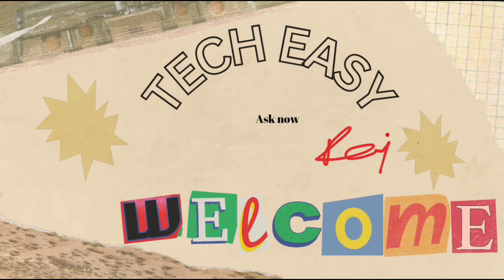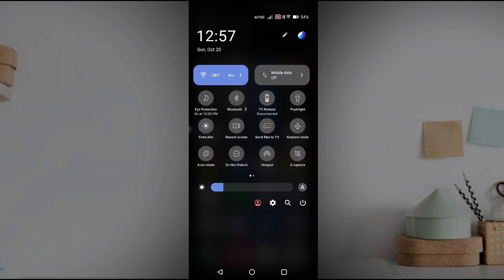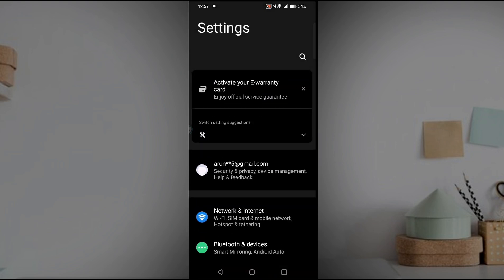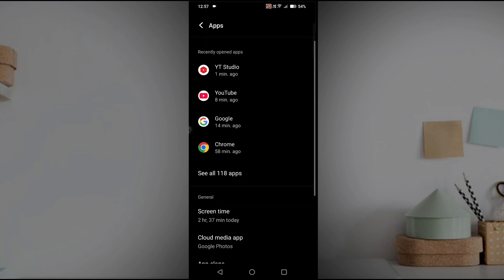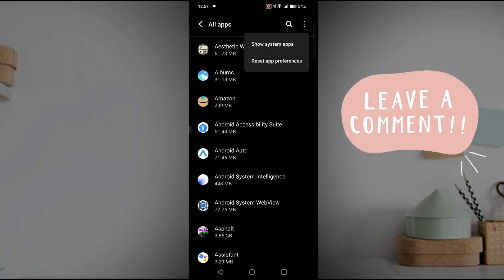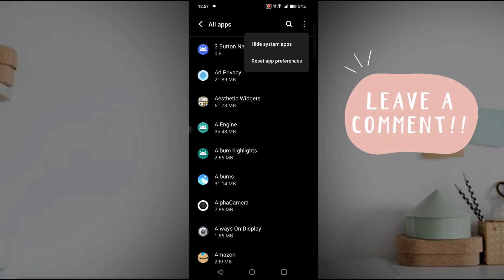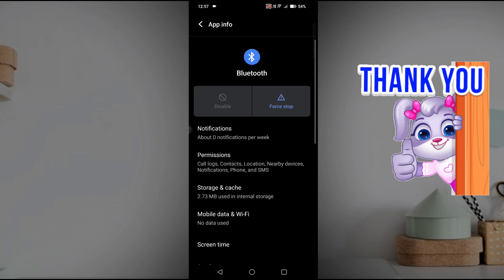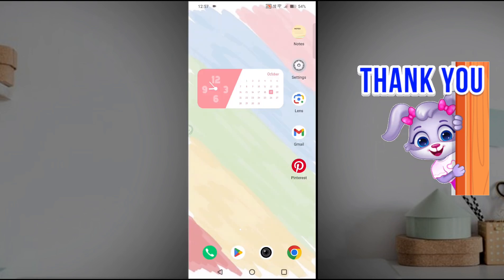How To Clear Bluetooth Cache On Android Mobile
This is how you can clear the cache of Bluetooth app on your Android mobile. You can open the bluetooth app from apps and notification, then click on system apps, then click on bluetooth app. Under storage you can click on delete cache.